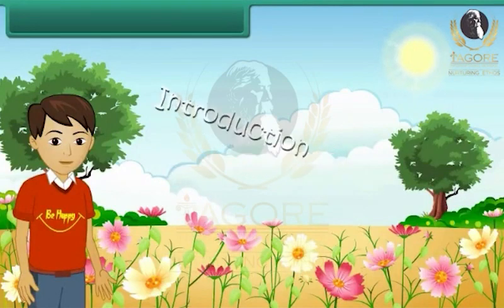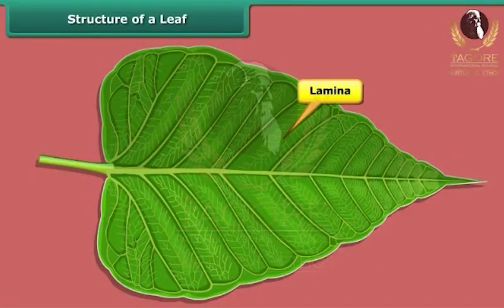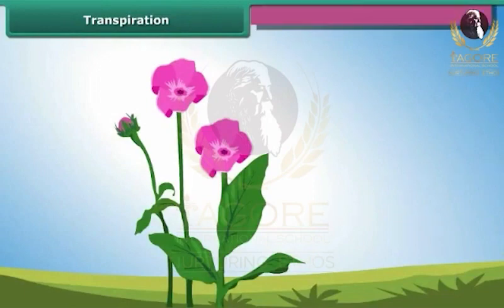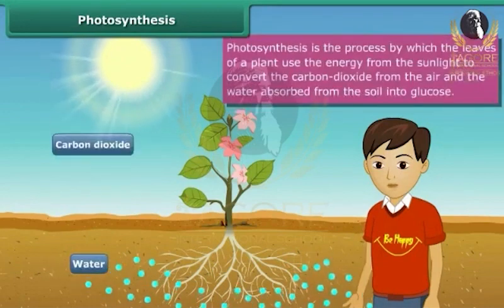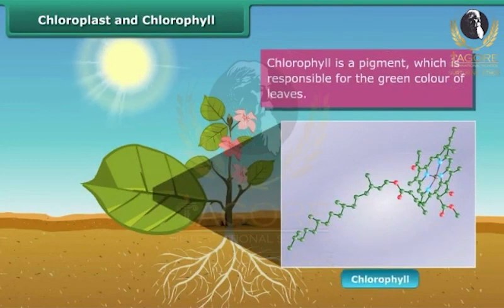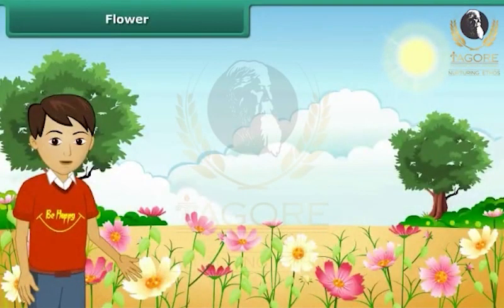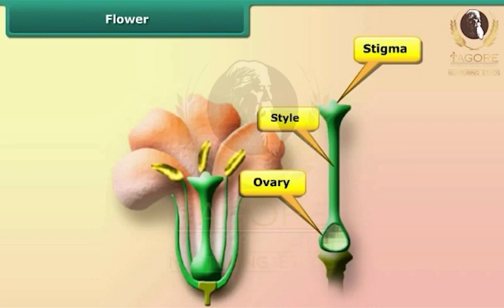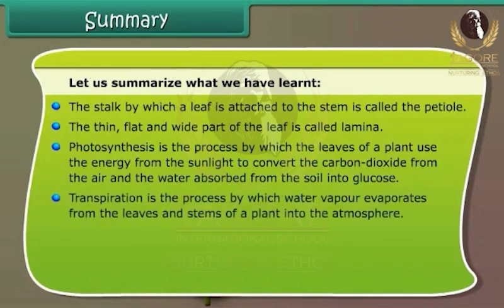Class 6th || Science || Leaf and Flower in a Plant || Tagore International School, Sakri, Bilaspur